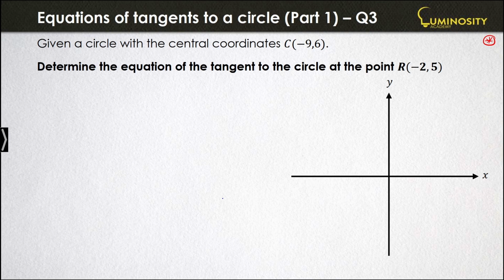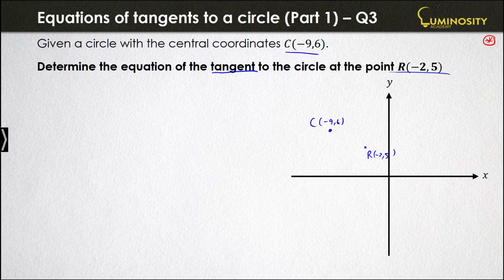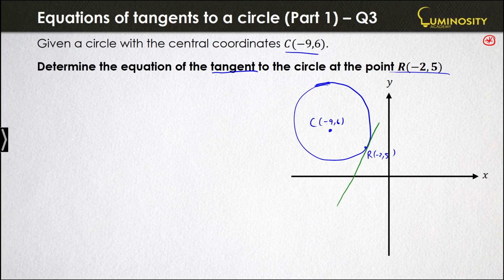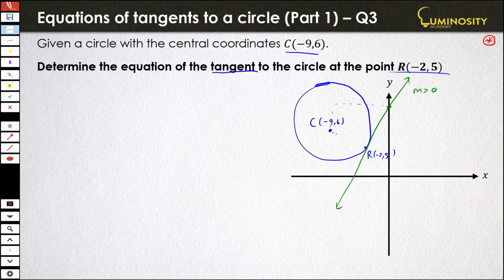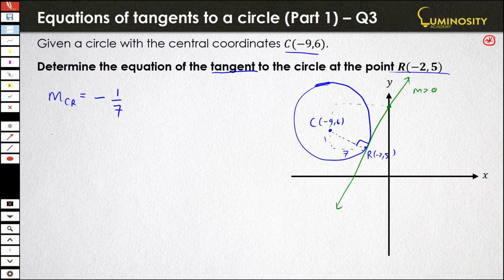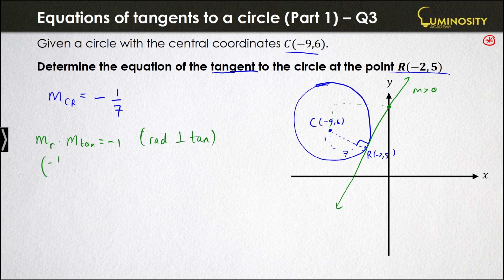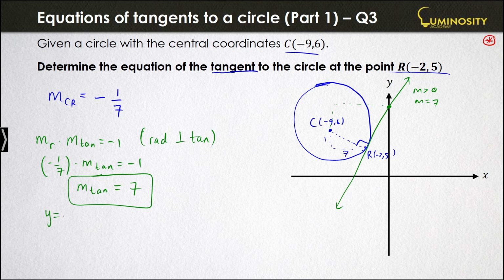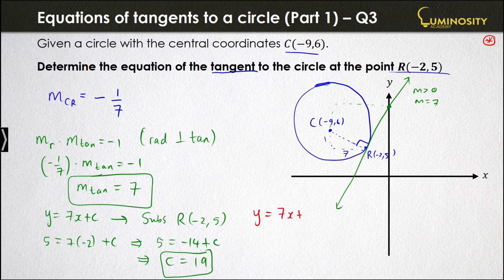Equations of tangents to a circle (Part 1) - Question 3